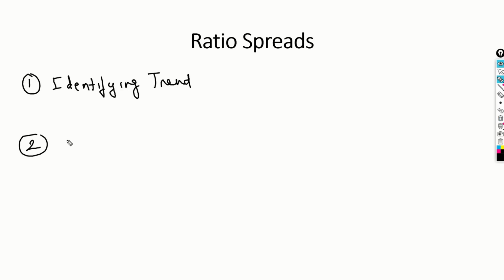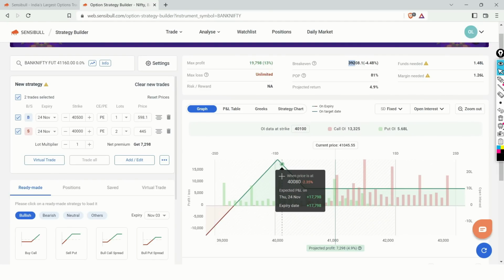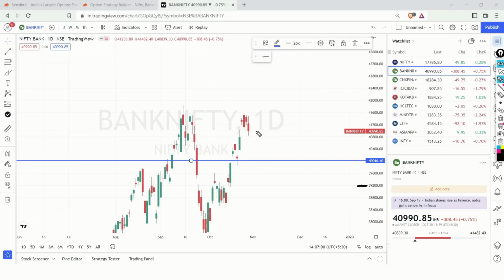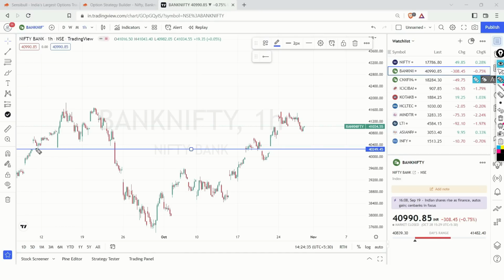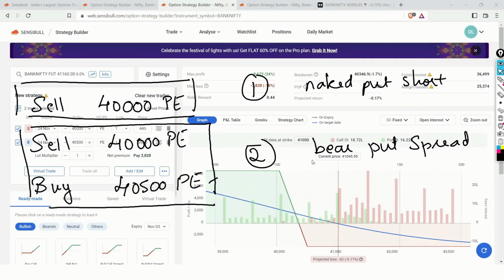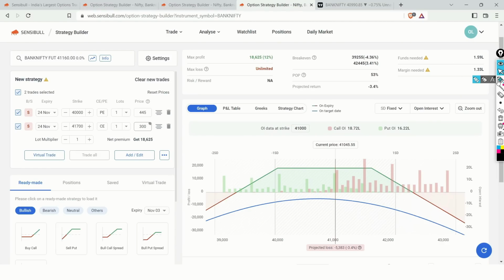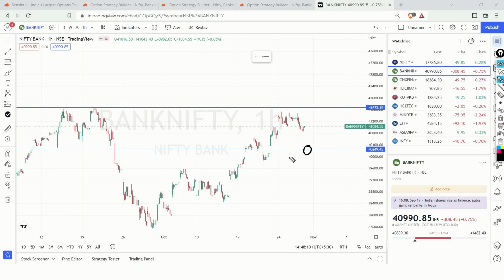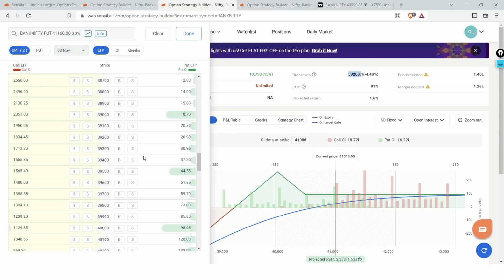Ratio Spreads Part 2: Adjustments | Optionables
Optionables Free One Day Workshop Registration

Target App: target.optionables.in

Delta Exchange Link

courses.optionables.in

1) Fundamentals of Option :  OPTION100
2) Common Sense Investing : OPTIONABLES100